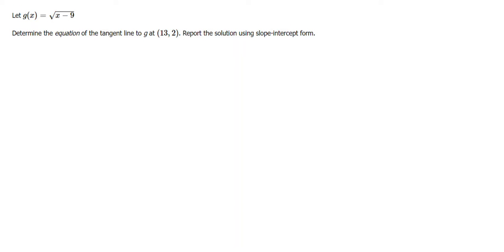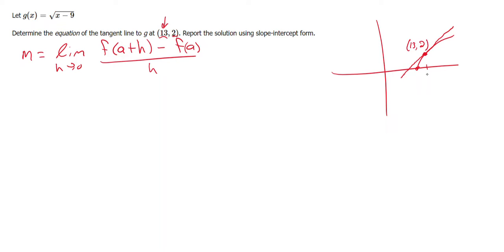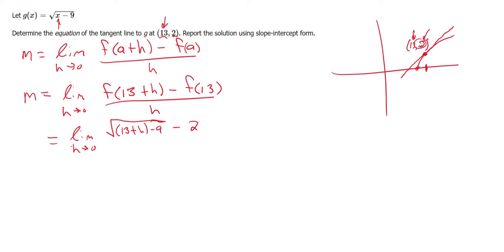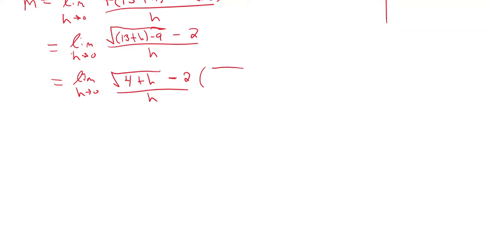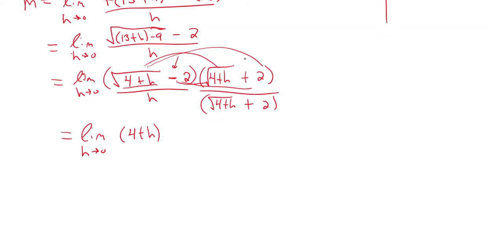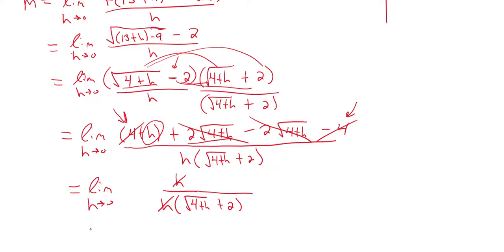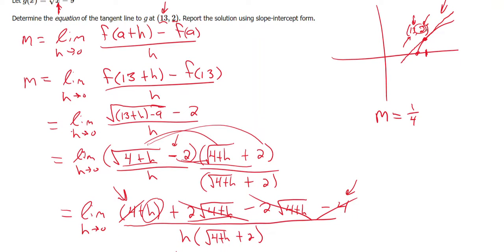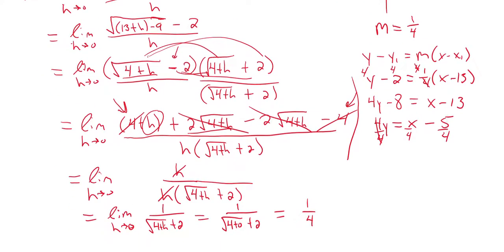Equation of tangent line using limits